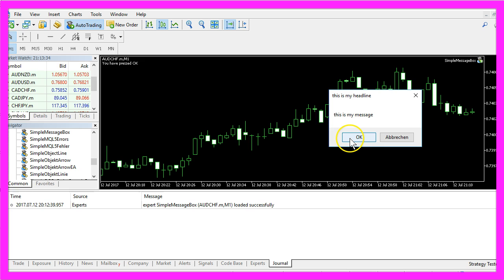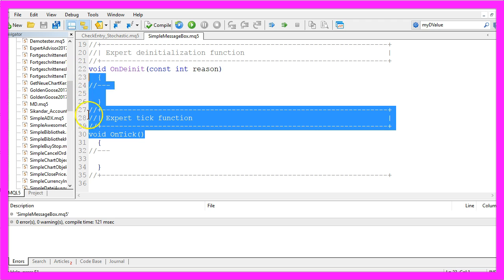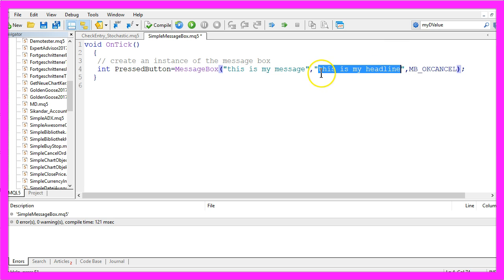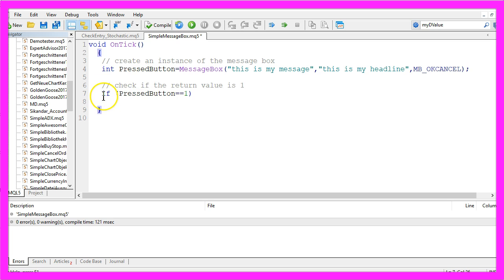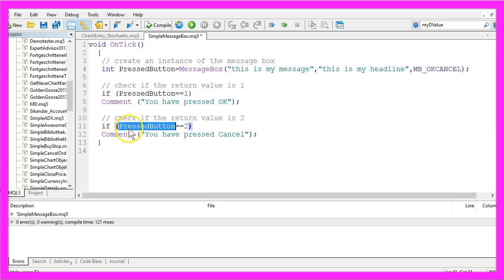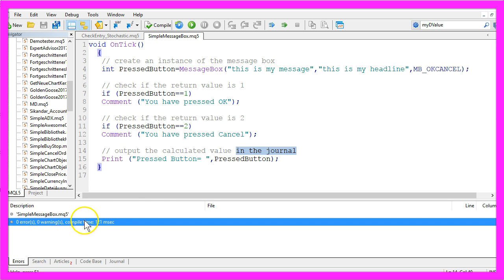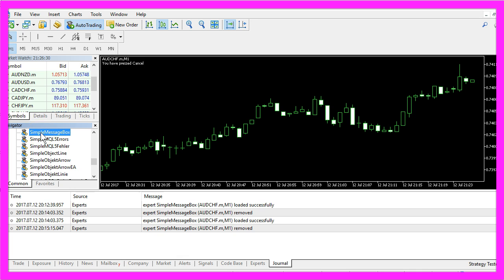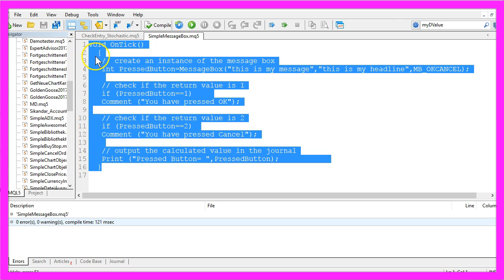MQL5 TUTORIAL - SIMPLE MESSAGEBOX EXPERT ADVISOR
With MQL5 for Metatrader5 we create an Expert Advisor to create a Message Box that can take user input directly on your Forex Chart in Metatrader and output the result (which button actually was pressed) directly on your chart...

In this very quick tutorial we are going to talk about something that is called a message box. It can create an output like this, you have pressed okay I would just drag this simple Expert Advisor on the chart and it says this is may headline and this is my message. And I have got an okay and a cancel button, operation is cancel in German. Now I will click this button and now it says you have pressed cancel. Now how can we create an Expert Advisor that is creating such a Message Box here and that is able to find out what kind of button a user pressed?
To do that please click on the little button here or press F4 and now you should see the Meta Editor window and here you want to click on File, New, Expert Advisor from template, Continue, I will call this one Simple Message Box and click on Continue, Continue and Finish and now you can remove everything above the OnTick function here and the two comment lines and the declaration for a Message Box is very simple, we create an instance of the Message Box by using the MQL 5 Message Box command and if you mark this and hit F1 on your keyboard you will see that the Message Box needs a few parameters. The first parameter here is the text of the message, in our case it will be ‘this as my message.’ The second parameter will be the caption or here it is called the box header, and that will be the text ‘this is my headline’ in our case. And the third and last parameter is called flags, and it defines the buttons in the box. In our case we use MB_OKCANCEL because we want to see an ok and a cancel button. And whenever you press a button in your message box, this integer value will be returned and now we want to check if the return value is one; that is done by creating an IF statement. And if the value of pressed button that's the return value for our message box, is equal to one we want to output the result on our chart and I know that this value will indicate that you have pressed the OK button so we’ll use the comment function to output ‘you have pressed OK’ on our chart.
Now we want to check if the return value is two so if the value for pressed button equals two and please see the two equal signs here on the chart. If you want to compare the value on the left side and the value on the right side you need to use two equal signs. If you would use just one equal sign that would mean that the value on the right side is assigned to the value on the left side. Don't fall into that trap that can cost you lots of time. So if the pressed button equals two we use the comment function to output the text ‘you have pressed cancel’ on our chart. And in the last step we want to output the calculated value for the button so we use print to generate the text ‘pressed button equal,’ and the calculated value for the button directly in our Journal.
Okay if you’re ready please click on the compile button and that should work without any errors and any warnings here. So now you can click on a little box here or press F4 to go back to Meta Trader. And in Meta Trader you need to select the simple Message Box Expert Advisor in the navigator window and drop it on your chart, and the reason is it does not work in the strategy tester. That's kind of annoying but it also makes some sense because if you do a strategy test you want to trade a lot of positions in a very short time and it doesn't make any sense to click the okay or the cancel button several hundred times a minute so let's take this simple message box.ex5 file and simply drop it on your chart, click the okay button and if you click on okay it says you have pressed OK, and when you click on cancel it will say you have pressed CANCEL. By the way if you open the help file for message box, you will see that there is a possibility to modify the return values and if you click on this link you will get a list of all the buttons you can use. Okay now you know how to create a simple Message Box Expert Advisor and you have created it yourself with a few lines of MQL 5 code.